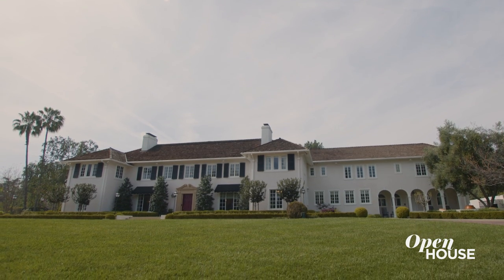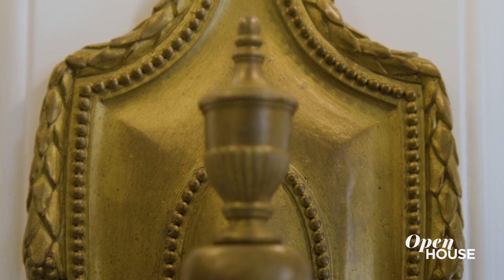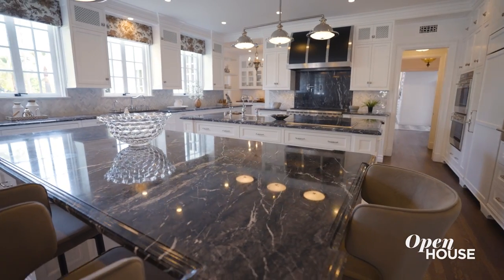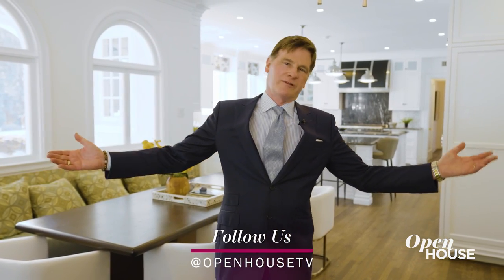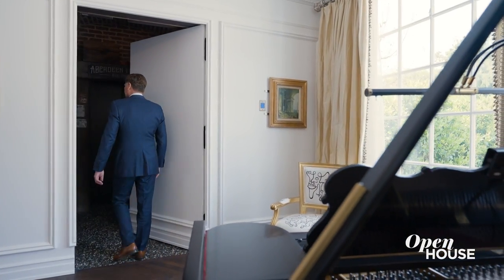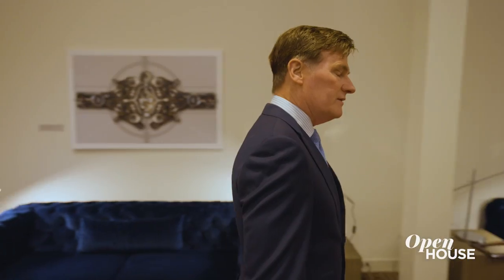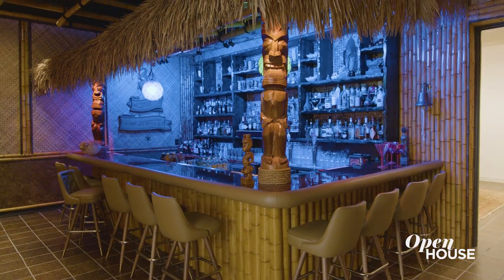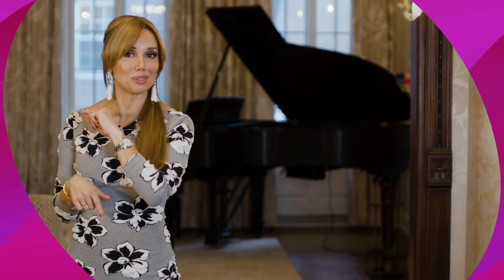This Sprawling Pasadena Estate Has Its Own Private Art Museum | Open House TV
Join agent Ernie Carswell for a tour of Knoll House in Pasadena, California — an over 32,000 sq. ft. estate that combines the best of classic architecture with ultra modern amenities. Originally built in 1917 by Peter Hall, this lavish residence boast a gym, authentic Tiki bar, game arcade, card room, 2700 sq. ft. basement, 50-seat movie theater, and more rooms purposed for entertainment. From its grand formal dining area that features hand-painted wallpaper panels, to the glorious kitchen with plenty of storage space, dual ovens, and two full-sized islands, to a secret elevator that transports you to a private art museum, this house has it all…and more.